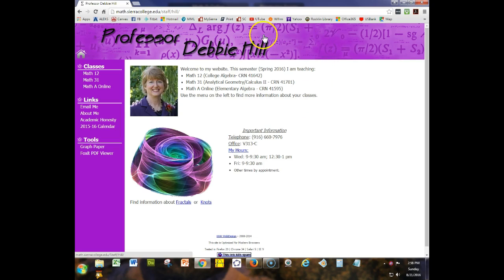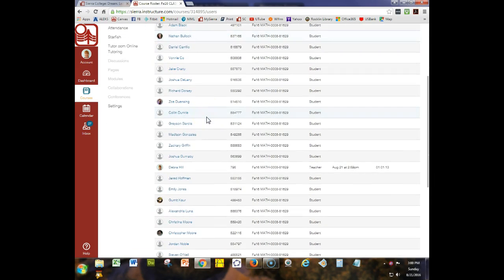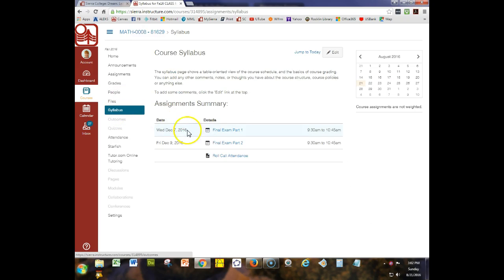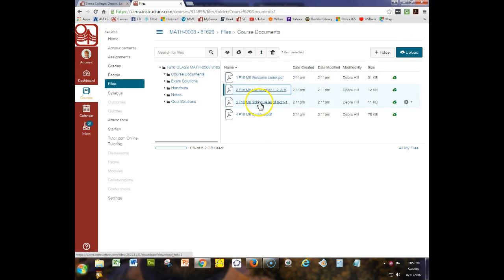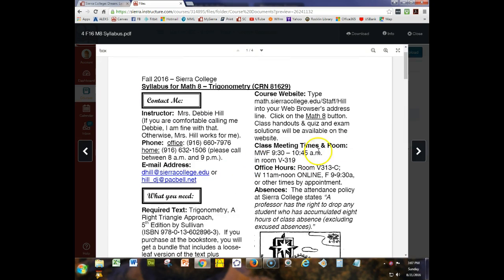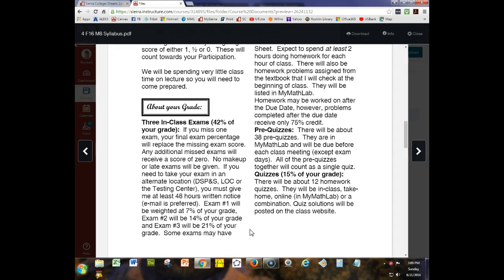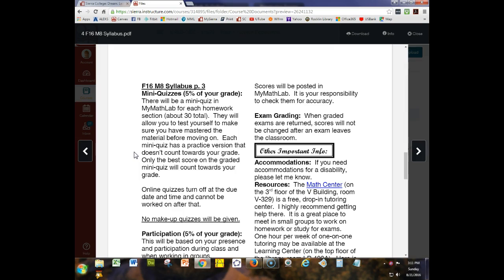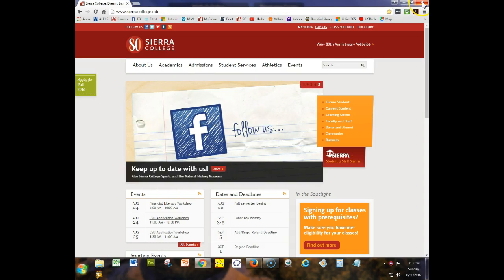F16 Math 8 Intro to Canvas